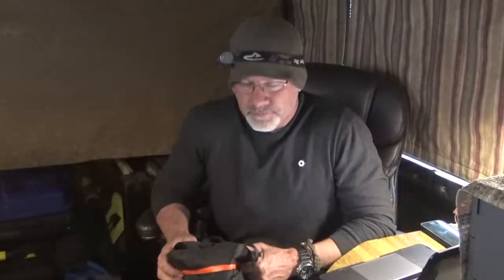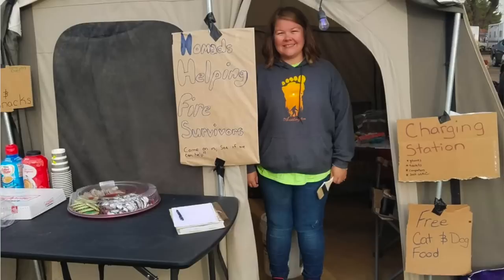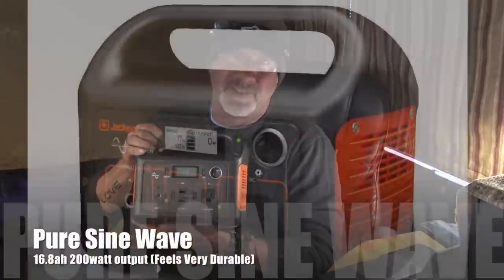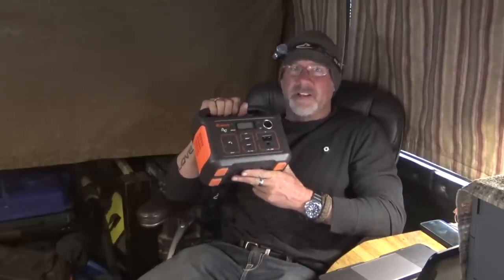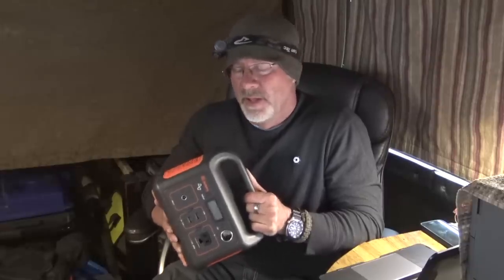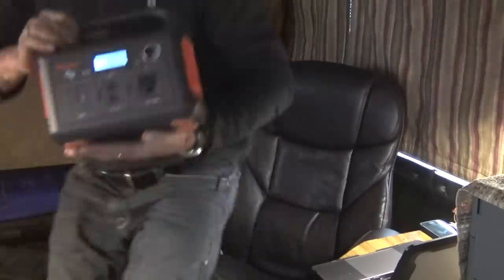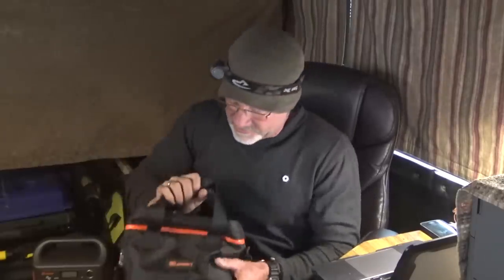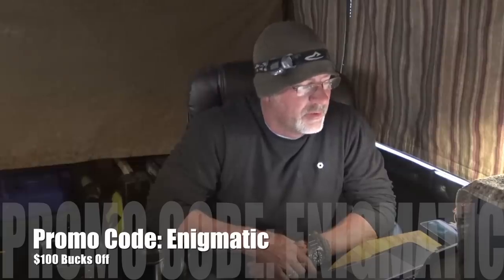Best Off-Grid Portable Power Station Yet! Jackery Explorer 240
Jamies personal Amazon wishlist

400 watt Solar Kit with Fridge and Fantastic Fan

OR

2/0 Copper Wire Lugs $19.17

150 Amp Circuit Breaker $24.99

12V Continuous Duty Solenoid $18.80

4 Z-Brackets